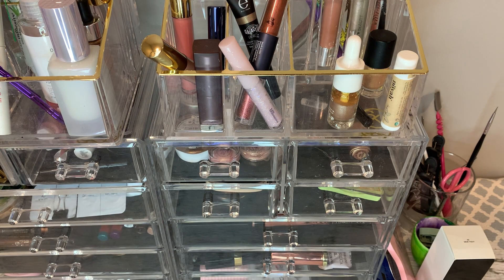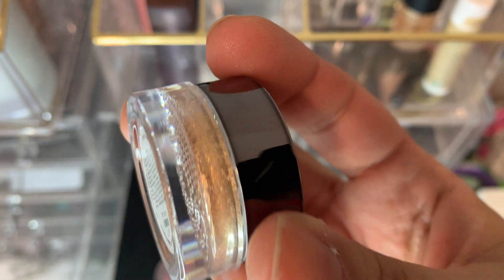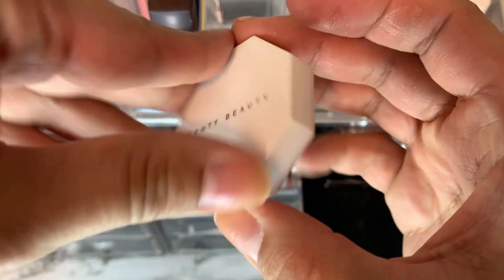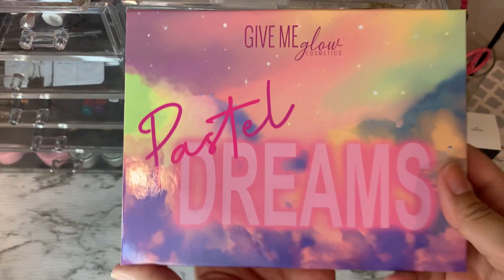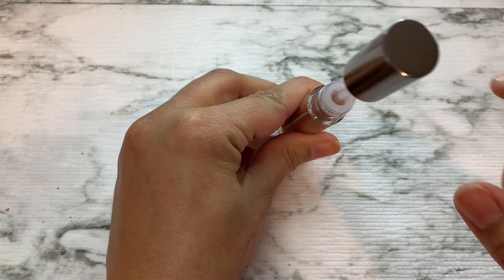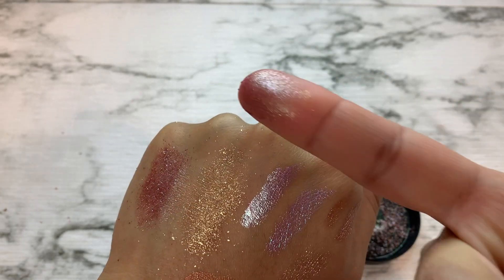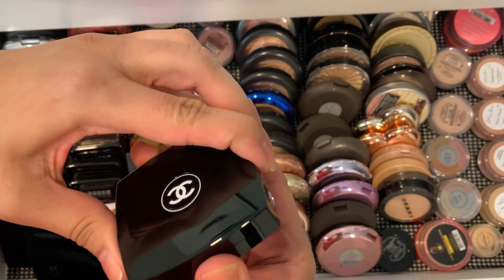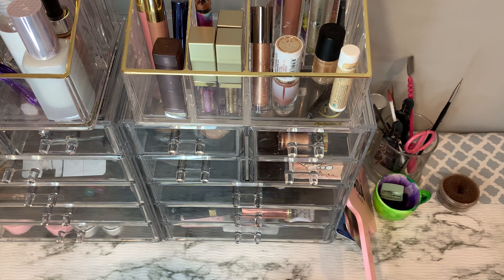SHOP MY STASH WITH ME | June Everyday Makeup Drawers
Enjoy what makeup I am choosing this month!

3 Looks 1 Palette using Menagerie Cosmetics x Annette's Makeup Corner Serenity Palette

Timestamps
0:00 intro
1:18 last month's products
11:17 new products
21:09 wrap up

✰Makeup I'm Wearing✰:
∣Eyes∣:
∣Lips∣:
∣Nails∣:

✰Camera: Canon 70D
✰Lens: Canon EF-S 18-135mm
✰Editing Software: Cyberlink PowerDirector

My mailing address:
Alejandra Lisette